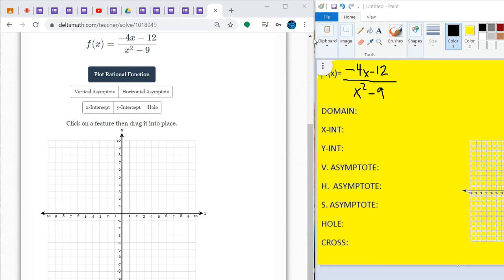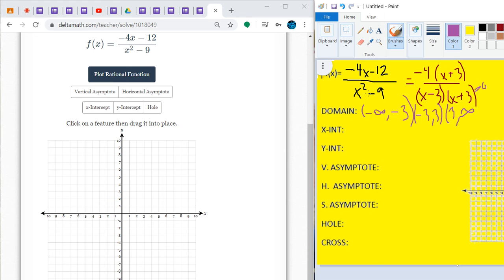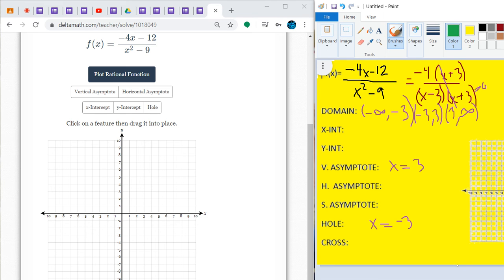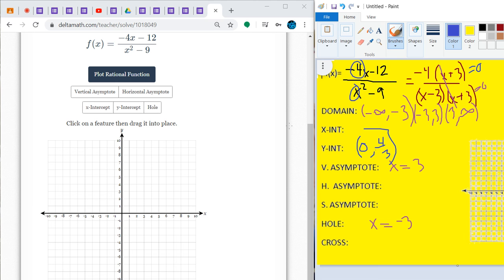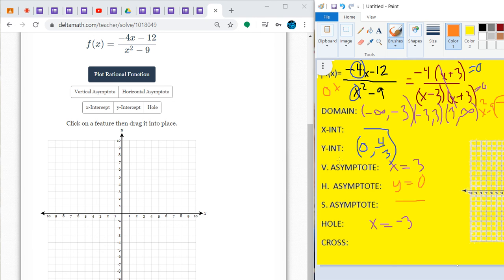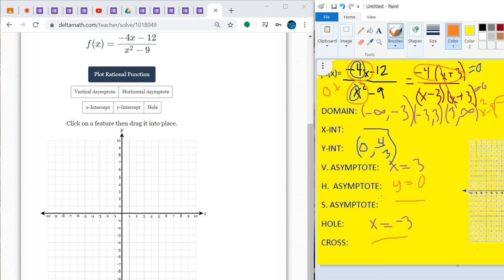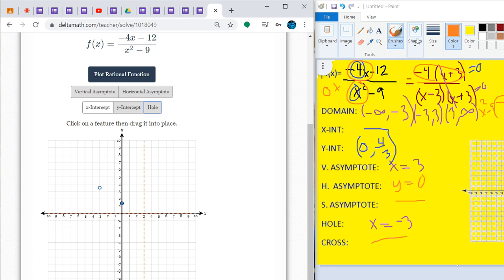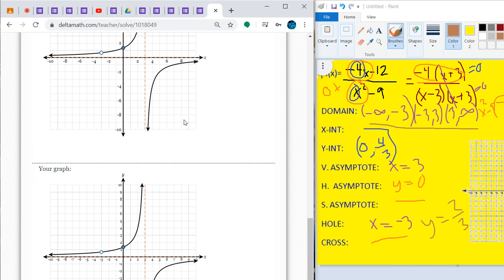rationals graphing delta ex1